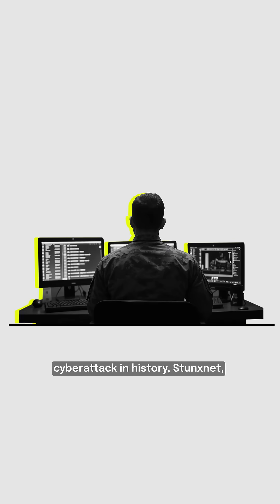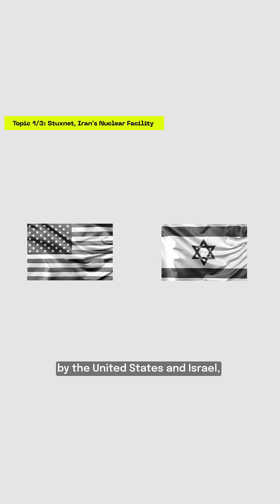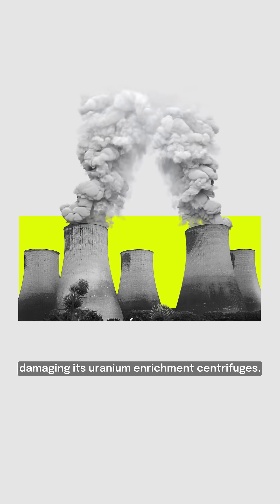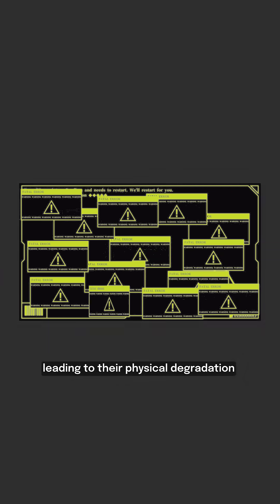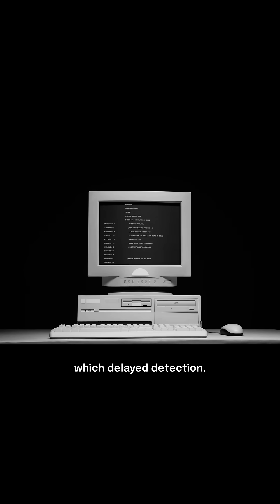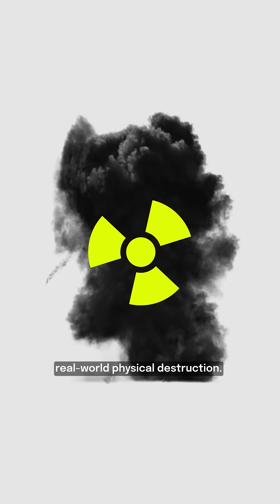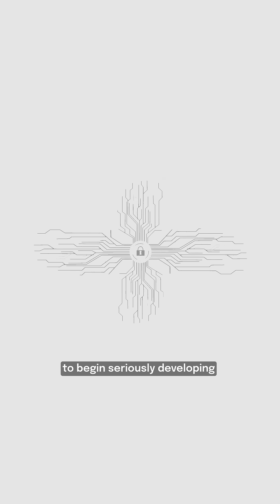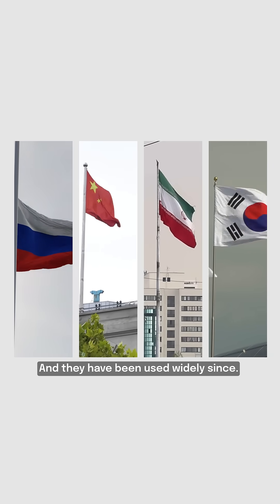Stuxnet Virus Sabotaged Iran's Nuclear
When lines of code become weapons of war, a silent attack changes the rules of global conflict forever.